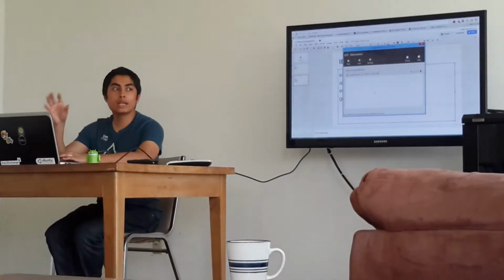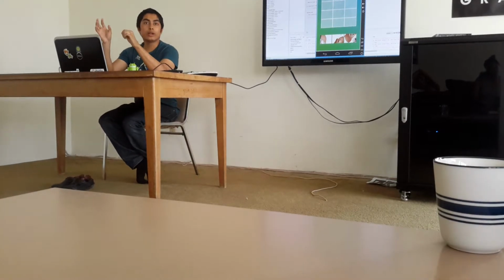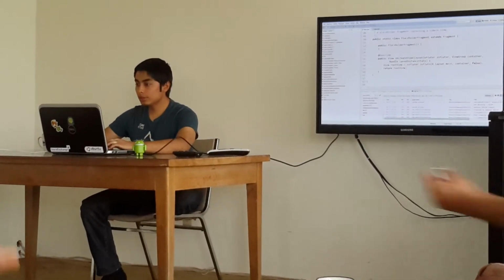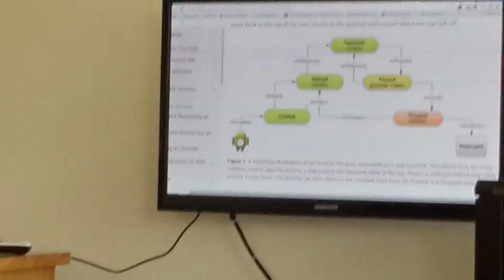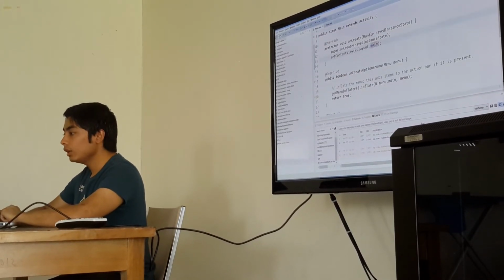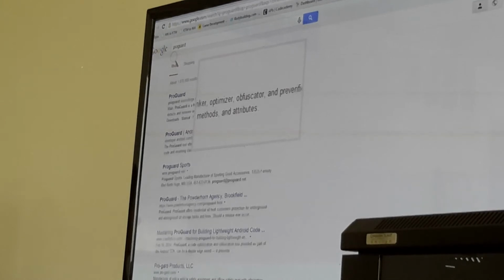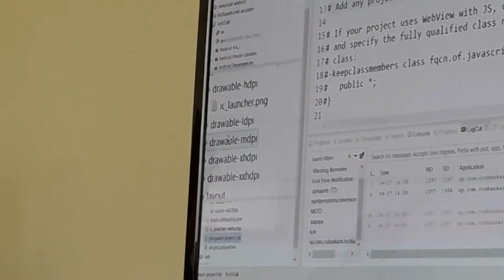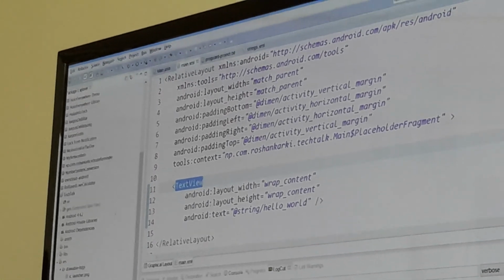Tech Talk 5 (Android programming). Part 1